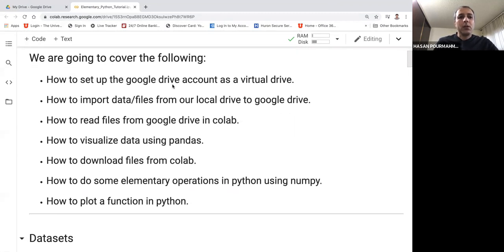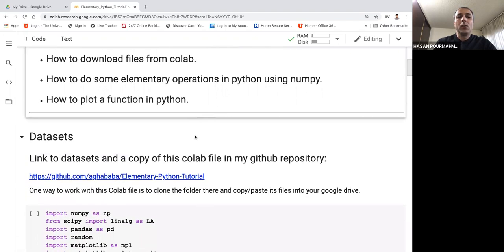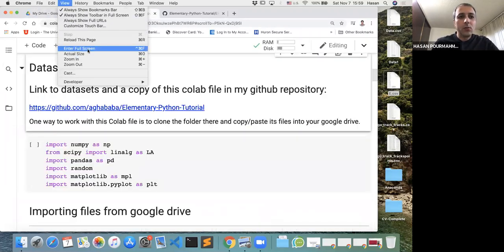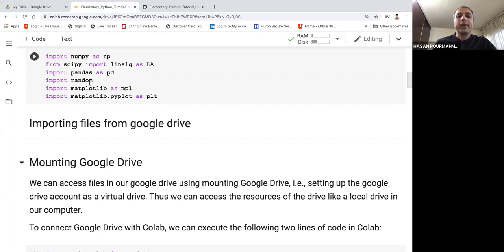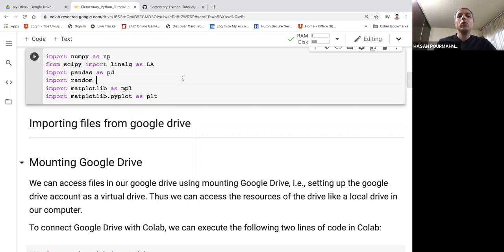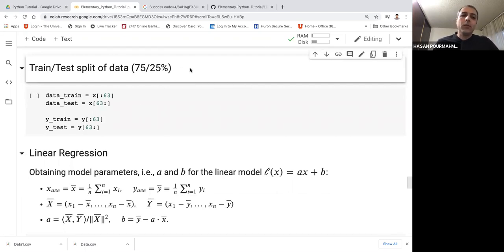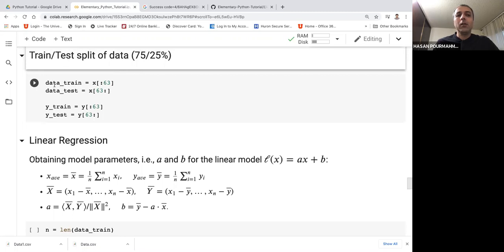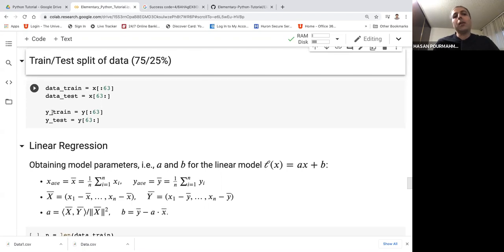Python Tutorial : Uploading Files in Colab, Regression, Plotting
Short tutorial on using python in Colab.  How to upload and read files, basic data manipulation, linear regression example, and plotting.